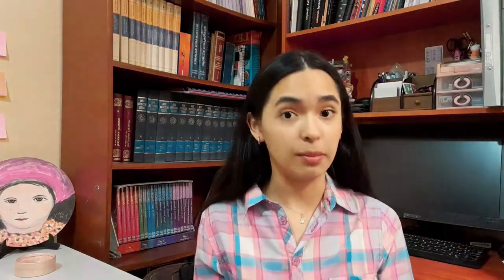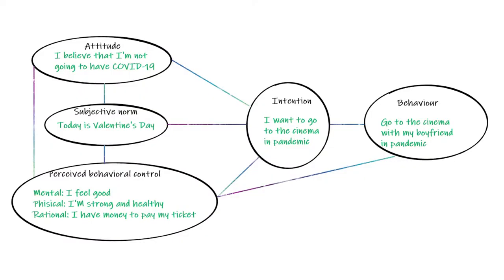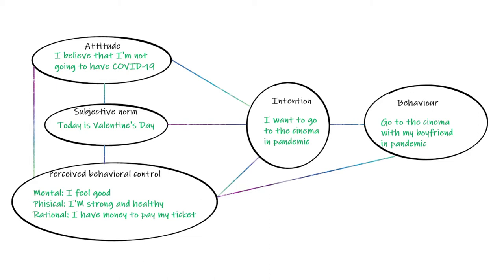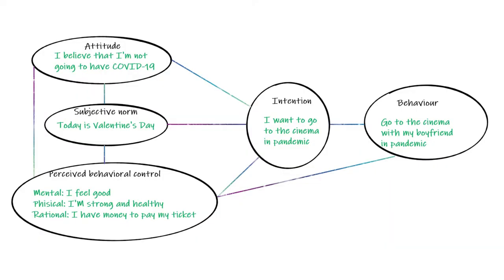Institutionalization 🏢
🌈 Hi, my name is Maria, if you want to know a little bit more about me, you can check:

📚 Resources